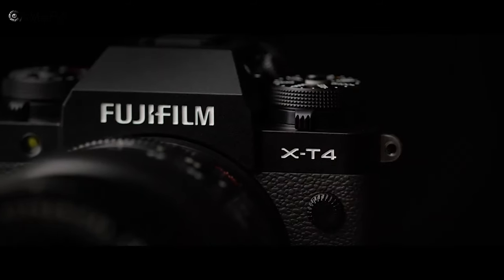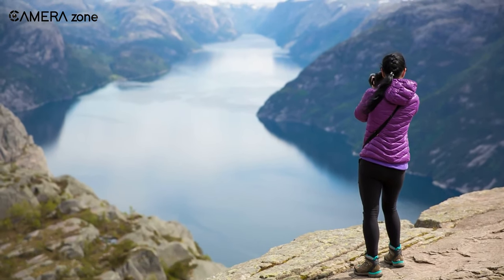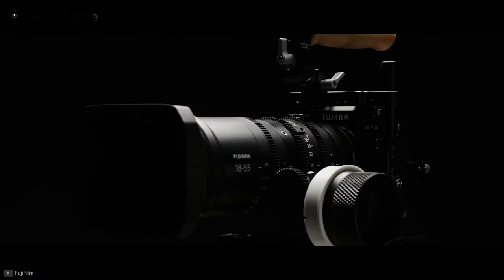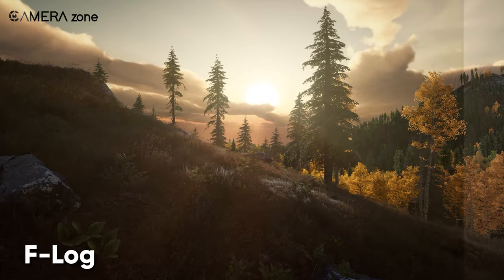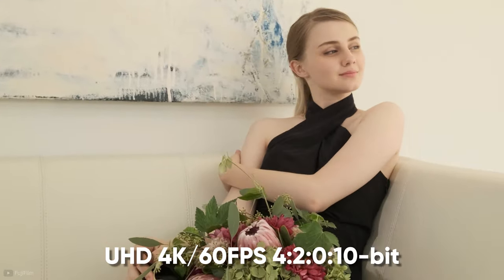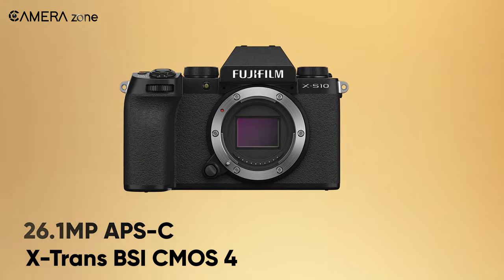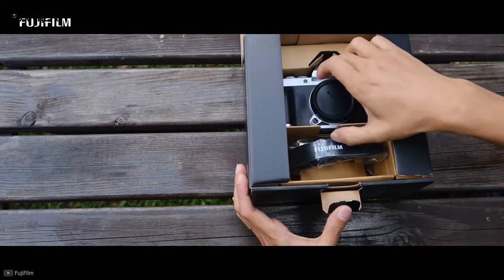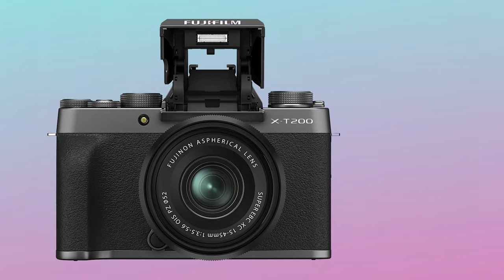Best APSC Camera From FujiFilm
Best APSC camera from Fujifilm that comes with intuitive features and is suited for camera lovers with varying budgets. Fujifilm has recently come up with a bunch of new APSC cameras that features impressive video and images taking capabilities. Whether you are just a beginner or want a feature-packed APSC camera, the Fujifilm X series has an answer to all your wants. So watch the video till the end to know the best Fujifilm APSC camera 2021.
00:00: Intro

00:33: Fujifilm XT-4

01:51: Fujifilm XE-4

03:00: Fujifilm XT30 mark 2

04:04: Fujifilm X-S10

05:09: Fujifilm X-T200